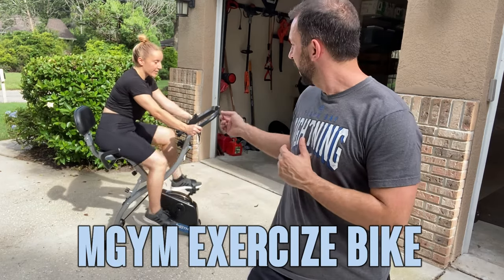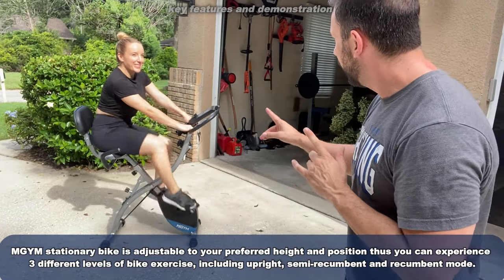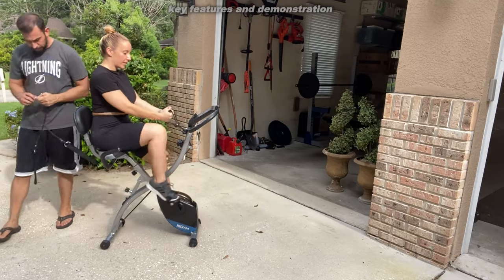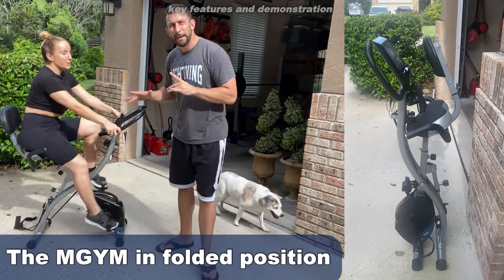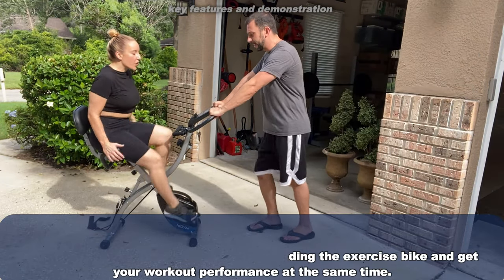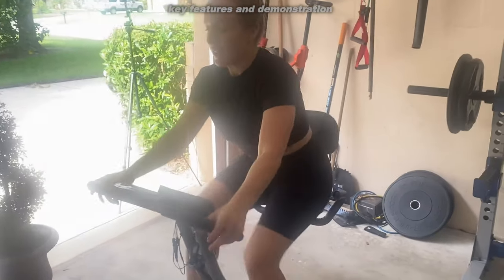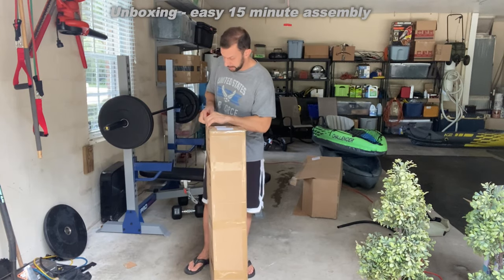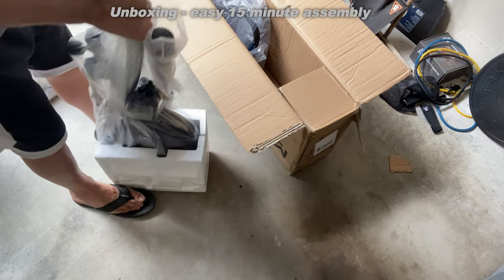MGYM Folding Exercise Bike, Magnetic Resistance 3-in-1 Upright Recumbent Stationary Fitness Bikes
【MAGNETIC RESISTANCE QUIET RIDE】With the 8-levels magnetic resistance adjustment system, you can change the tension level to meet your workout demands, relaxed or intense, armature or professional. Different from traditional chain wheel, magnetic wheel exercise bike is so smooth and quiet that you can have a wonderful cycle at home without disturbing your family.
    【ADJUSTABLE EXERCISE BIKE】MGYM stationary bike is adjustable to your preferred height and position thus you can experience 3 different levels of bike exercise, including upright, semi-recumbent and recumbent mode. Two arm tension resistance bands come with tis exercise bike stationary, for training your arm muscles and upper body to achieve a balanced full-body training.
    【LCD DISPLAY】The fitness bike is designed with a LCD display which can indicate distance, calories burned, time, speed, heart rate pulse and scan. Put your hand on the pulse sensor while riding the exercise bike and get your workout performance at the same time.
    【ERGONOMIC SEAT & COMFORTABLE CUSHION】Provided with wide, fully padded seat and foam-filled cushion, the exercise bike stationary ensure you have a comfort riding experience for a long time. The stable workout bike can hold weight up to 300lbs.
    【FOLDABLE & SPACE-SAVING DESIGN】This exercise bike is specially designed to be easily folded to half of the assembled size to minimize the space it takes up. And equipped with portable wheels, the foldable exercise bike can be moved to anywhere easily. A wonderful home gym exercise bike for fitness enthusiast.